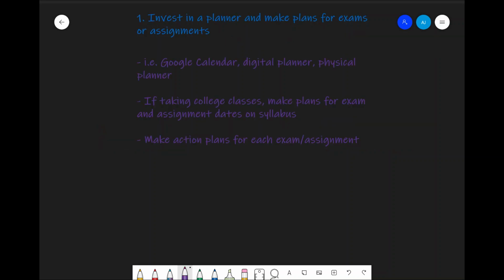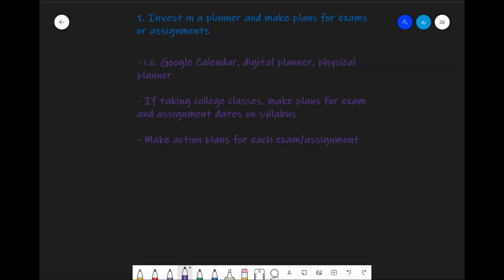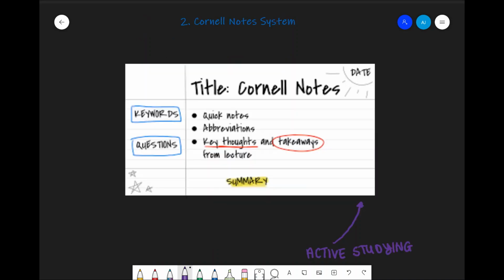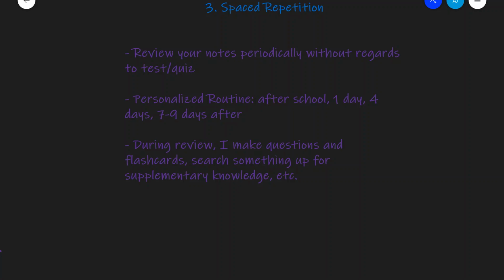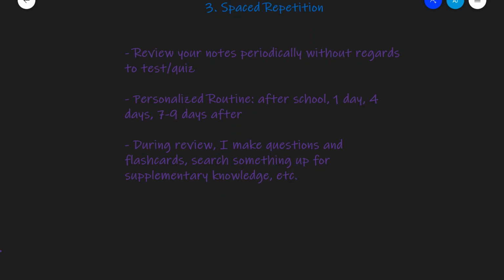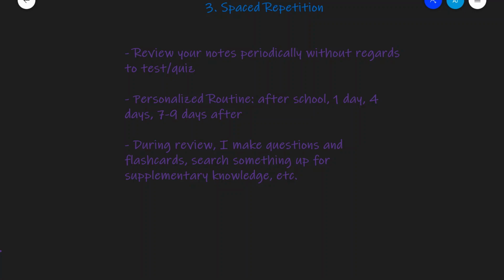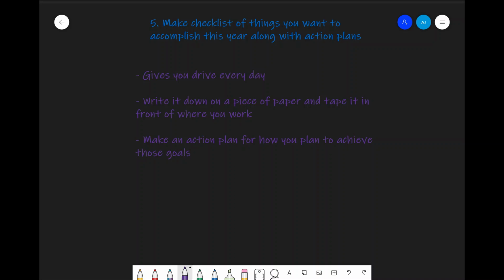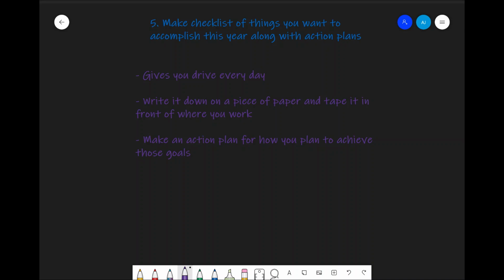5 Back to School Tips to Help You CRUSH This School Year! | Limitless Learning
5 BACK TO SCHOOL TIPS TO HELP YOU CRUSH THIS SCHOOL YEAR! | Limitless Learning